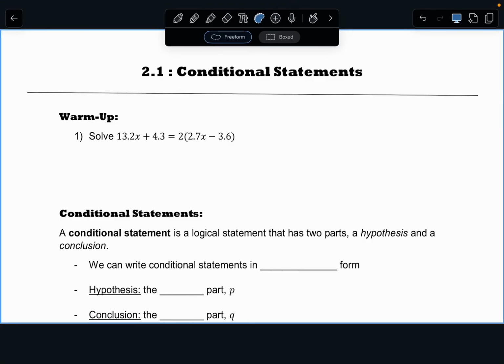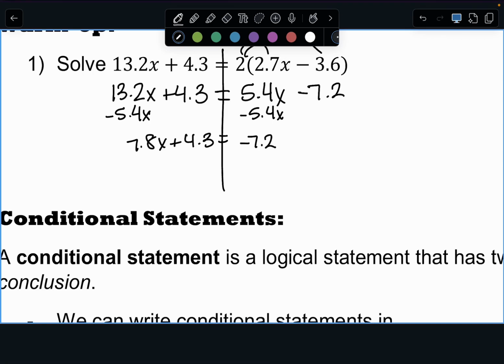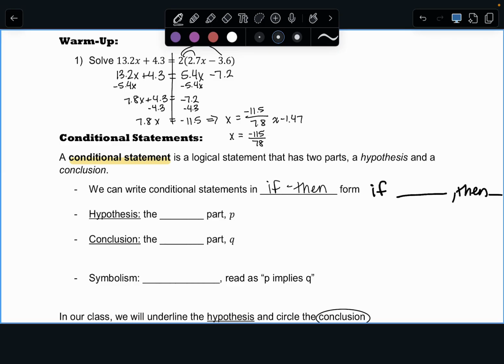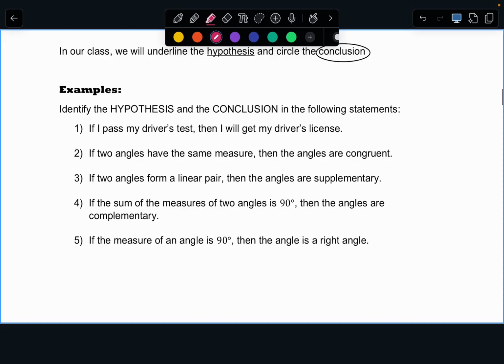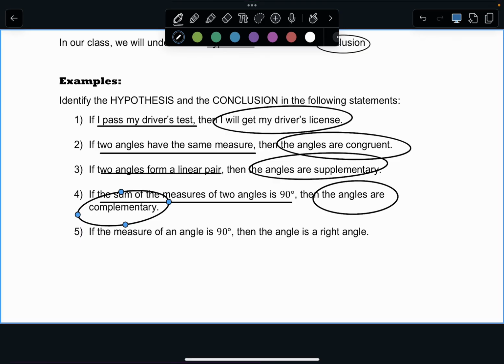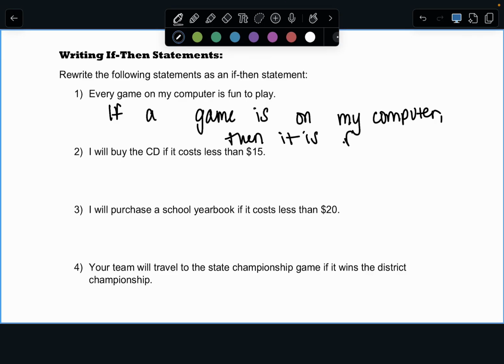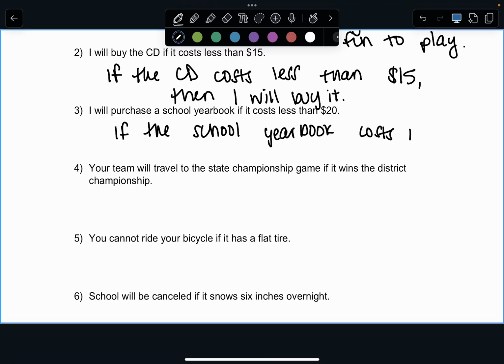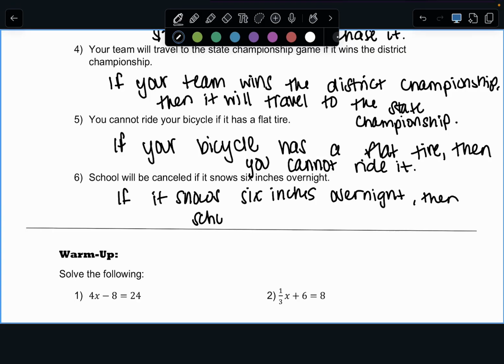GEO B - 2.1 part 1: Conditional Statements